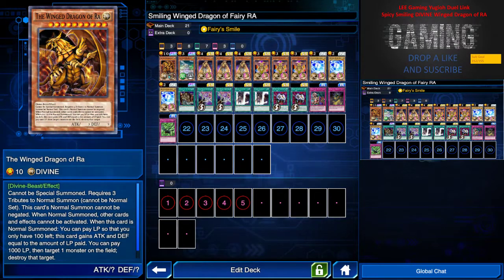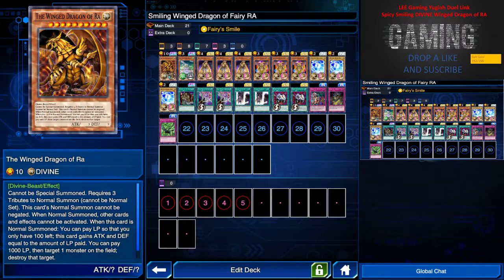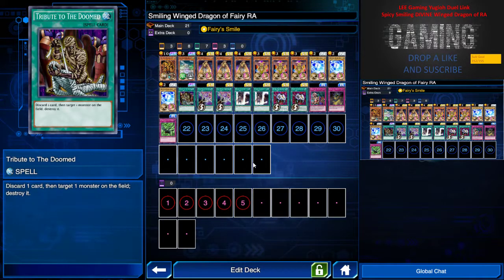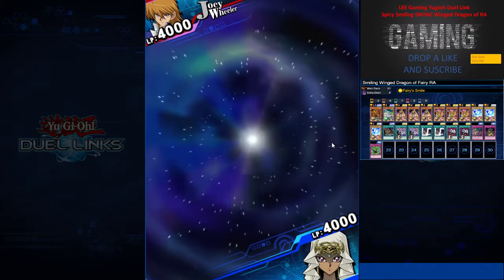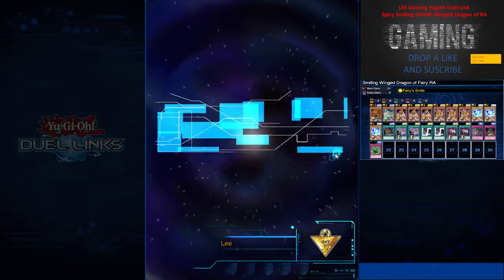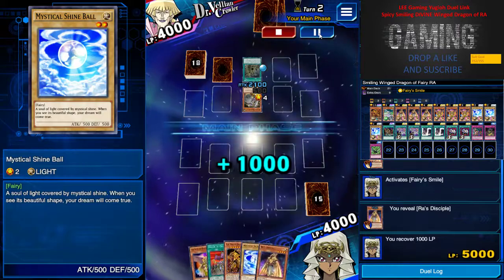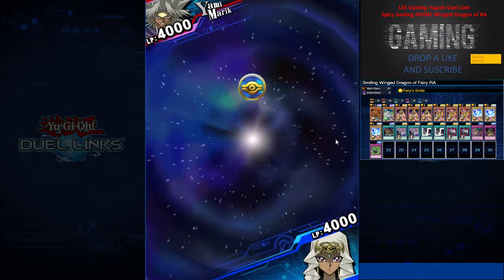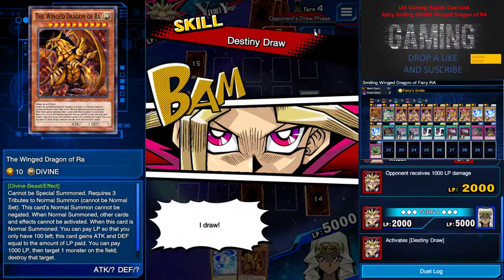Yugioh Duel Link- Lets Summon DIVINE WINGED DRAGON of RA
I hope you like this version of deck that allows u to summon RA easier. I will be exploring more decks and will feature them tomorrow in my upload. RAAAAA